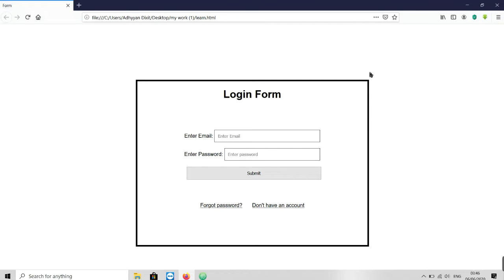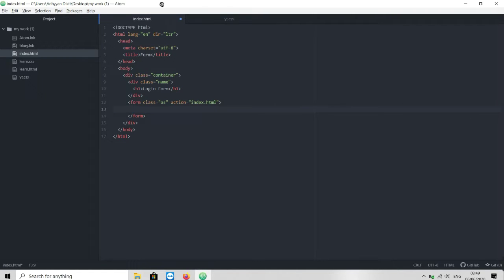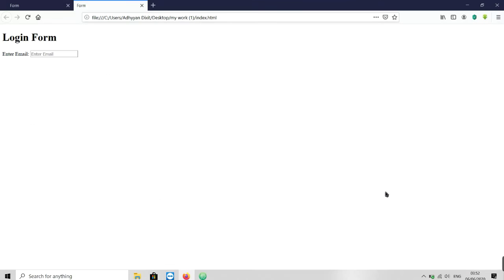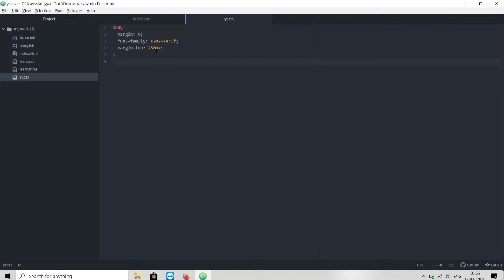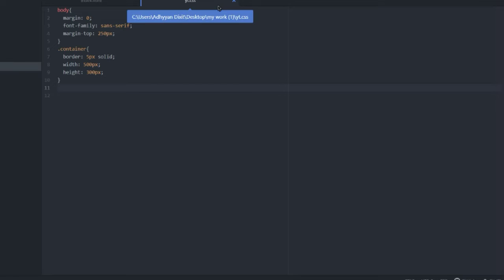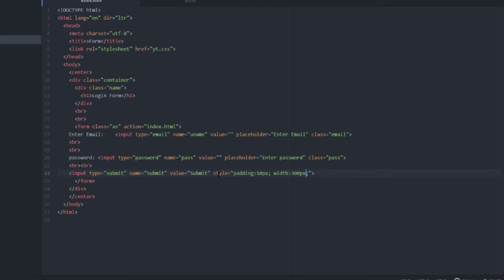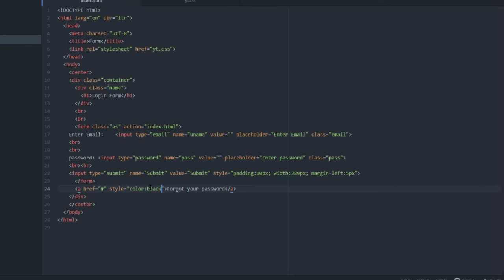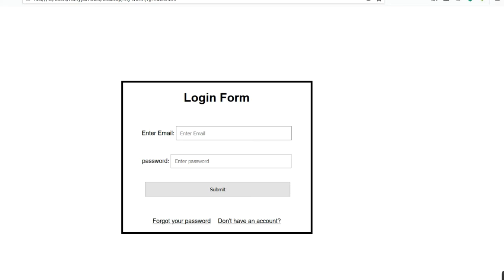Creating a form in Html and css | connecting with php (part #1)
html css tutorial,login form in html,
login form php,
login form in android studio,